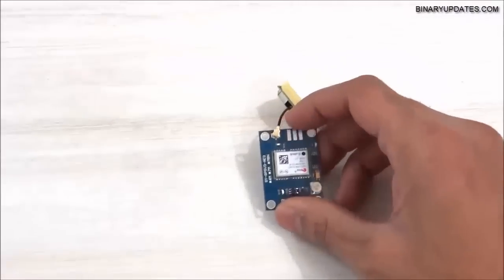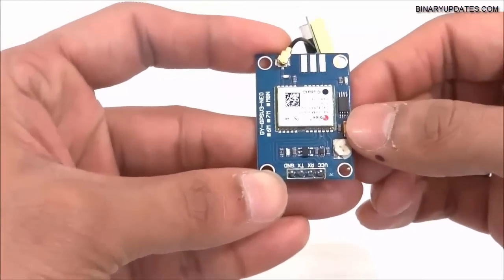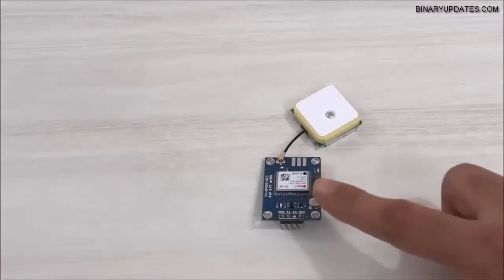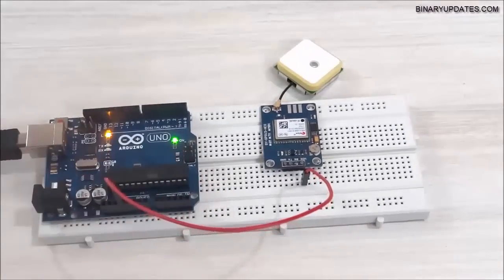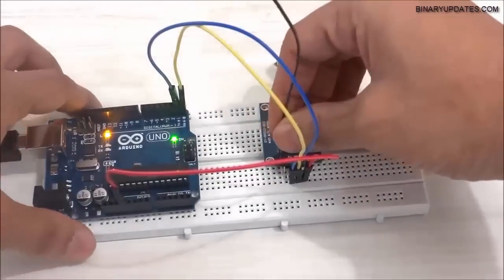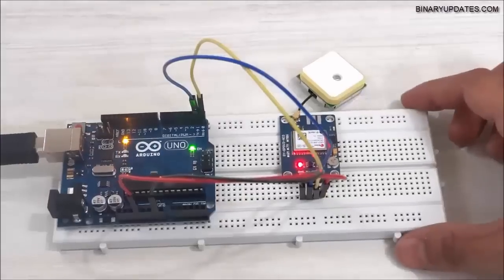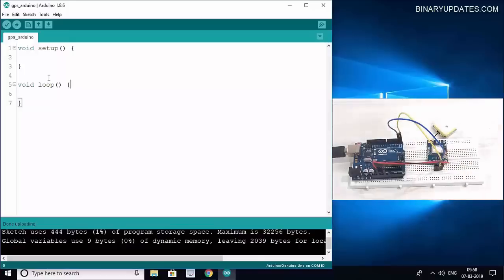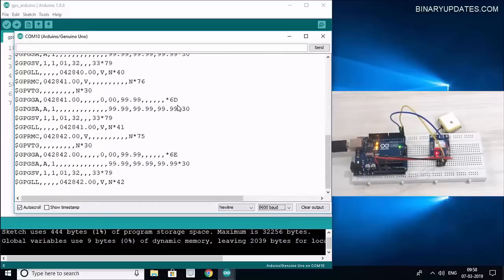GPS Module with Arduino- Ublox NEO-6M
Let's explore, how to interface NEO-6M GPS Module with Arduino Uno. GPS Module supports serial communication. We'll receive NMEA sentences on arduino serial monitor. Later on we will learn how to decode NMEA sentence by simply parsing. We can easily extract latitude and longitude information from NEO-6M GPS Module. We'll also show exact location on google map. This can be very useful when we wish to build Arduino based GPS Tracker or similar projects.